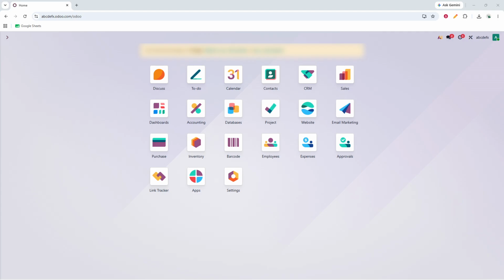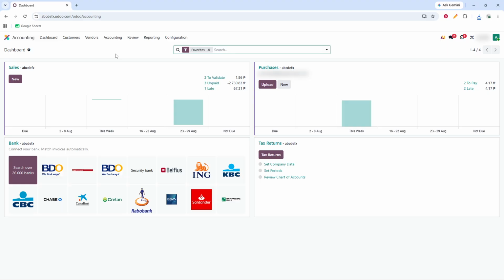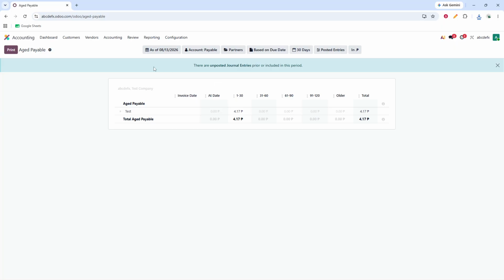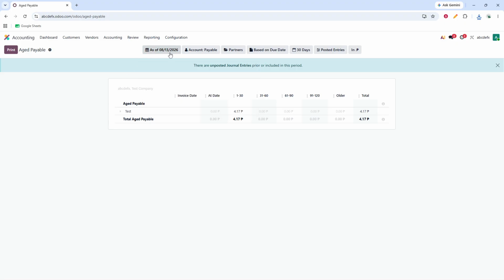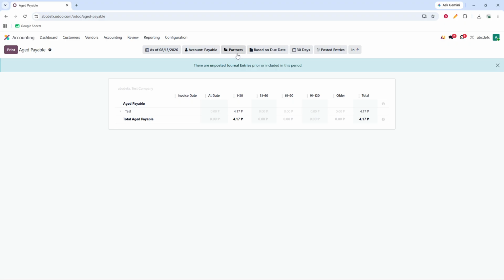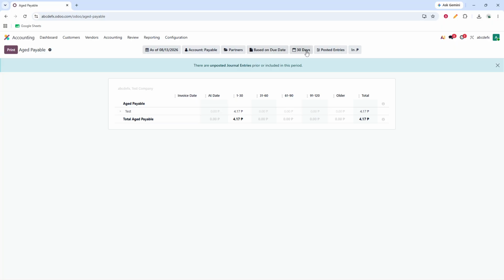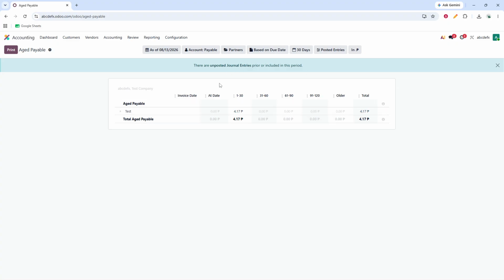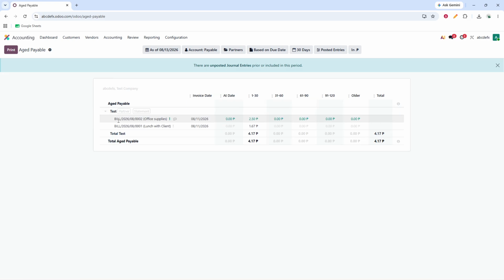How To Generate An Aged Payables Report In Odoo (Quick Guide 2026)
In this quick Odoo Accounting tutorial, you’ll learn how to generate an Aged Payables report in Odoo in 2026. The Aged Payables report helps accounting teams review outstanding amounts owed to vendors and monitor unpaid supplier invoices.

🔹 What You’ll Learn:
* How To Generate An Aged Payables Report In Odoo Accounting
* How To Find The Aged Payable Report In Odoo Financial Reporting
* How To Review Outstanding Vendor Invoices And Payables
* How Aging Periods Can Help Identify Overdue Supplier Payments
* How To Analyze Vendor Balances And Outstanding Obligations
* How Aged Payables Can Support Cash Flow Management
* How Accounting Teams Can Use Payables Reports For Better Financial Planning
* How To Review Vendor Payment Information For Accuracy
* Common Odoo Aged Payables Reporting Mistakes To Avoid

💡 Pro Tip: Review aged payables regularly instead of waiting until invoices become significantly overdue. Monitoring vendor balances can help improve cash flow planning and supplier relationships.

By The End Of This Video, you’ll know how to generate an Aged Payables report in Odoo. You’ll also understand how to use the report to monitor vendor obligations and outstanding supplier invoices.